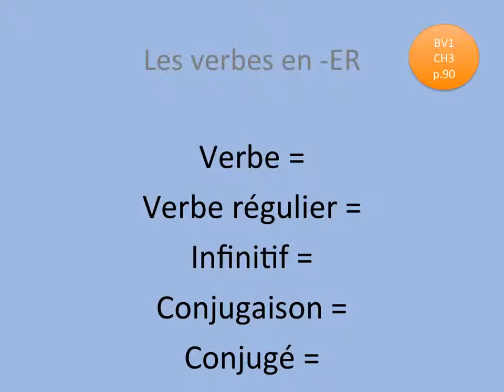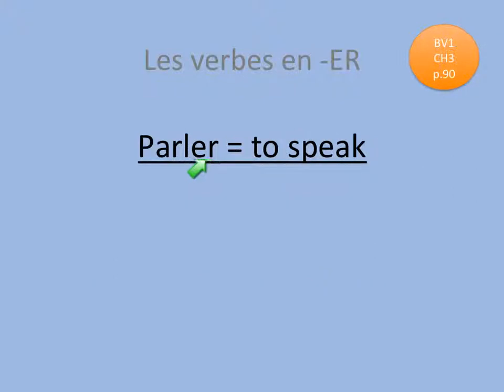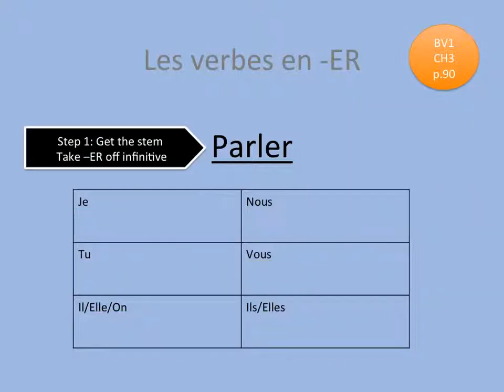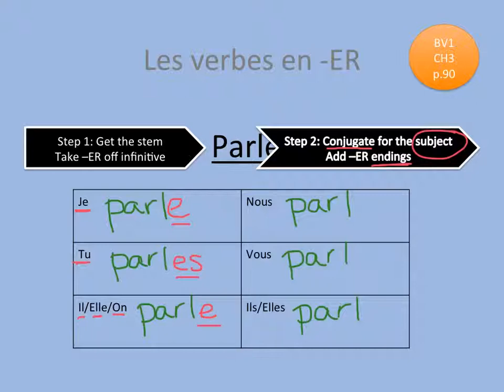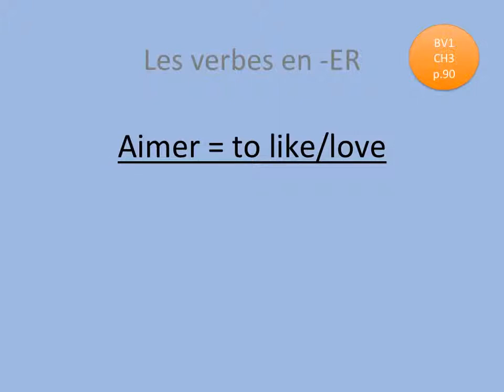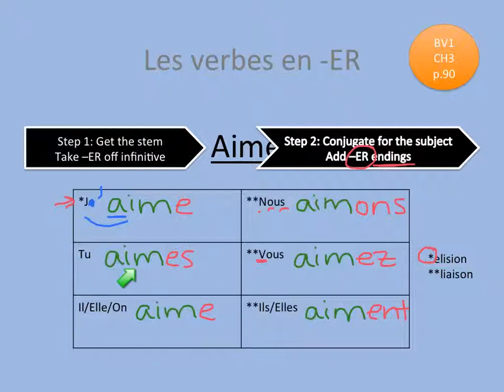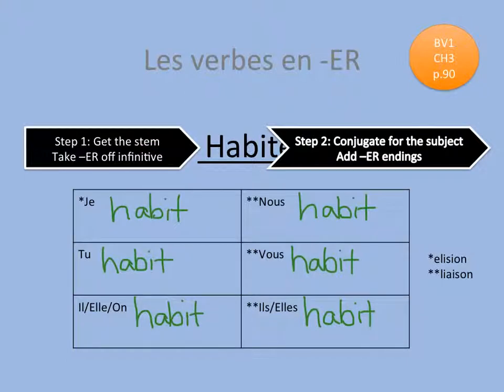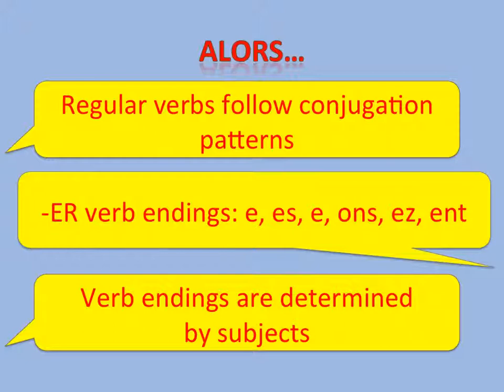BV1 CH3 ER verbs